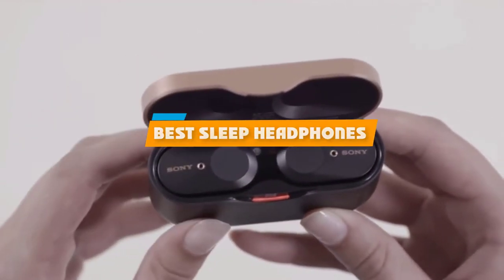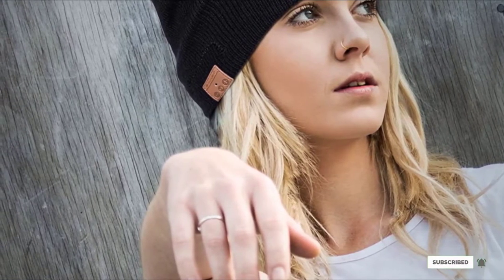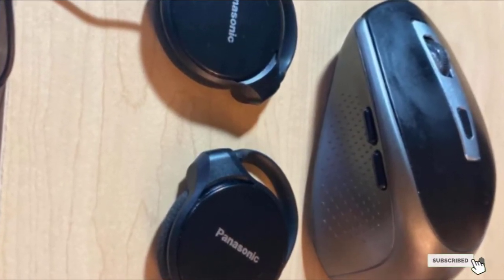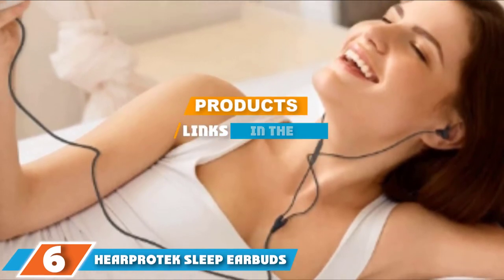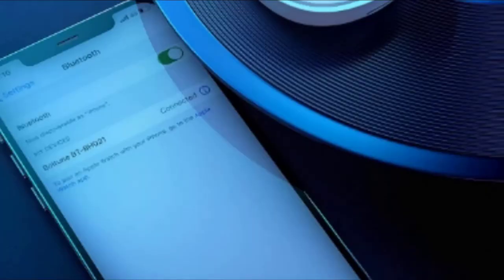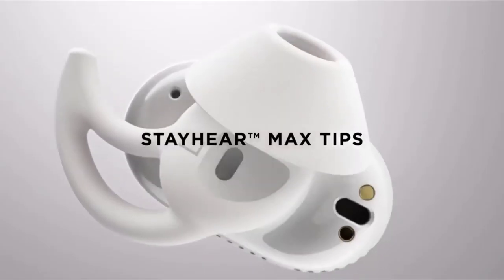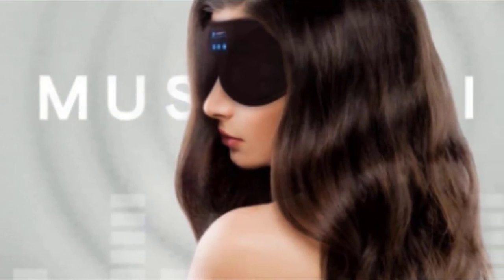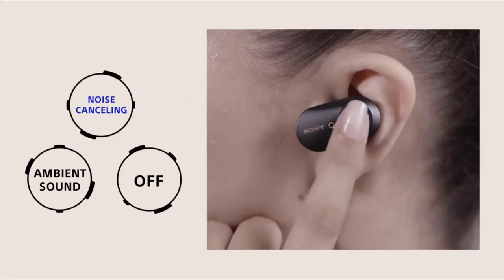Top 10 Best Sleep Headphones Review in 2024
Best Sleep Headphones featured in this video:

10. Soundbot SB210 Wireless Headphone Beanie

9. Panasonic RP-HS46E-K Slim Clip-on Earphone

8. Panasonic ErgoFit In-Ear Earbud Headphones

7. Rexvce Sleep Headphones Bluetooth Wireless Headband

6. Hearprotek Sleep Earbuds 2 Pairs Ultra Soft

5. Boltune Bluetooth Earbuds with 4 Mics

4. Anker Soundcore Liberty 2 Pro True Wireless Earbud

3. Bose QuietComfort Noise Cancelling Earbuds

2. Lightimetunnel Sleep Headphones Bluetooth 3D Eye Mask

1. Sony Industry Noise Canceling Wireless Earbuds

 To narrow down your searching effort, we have researched the market on Sleep Headphones. We already spent hours analyzing these top 5 Sleep Headphones to ensure you're worth buying. They all come with excellent features with a great price range.

This video on the Sleep Headphones reviews in 2024 will add value for the money. So keep watching till the end and select the suited one for you.